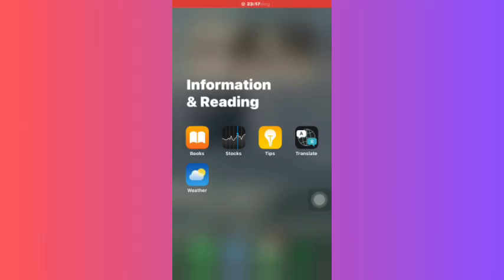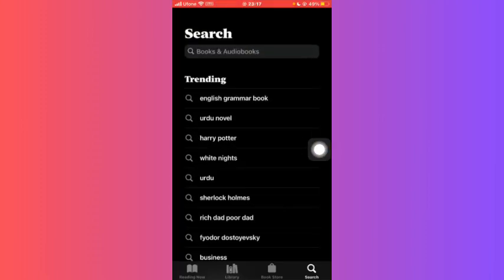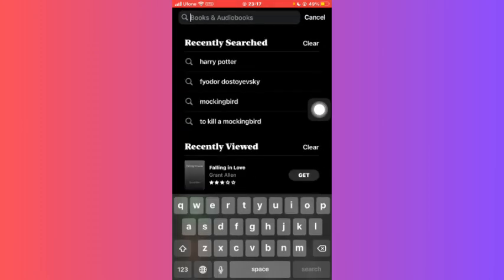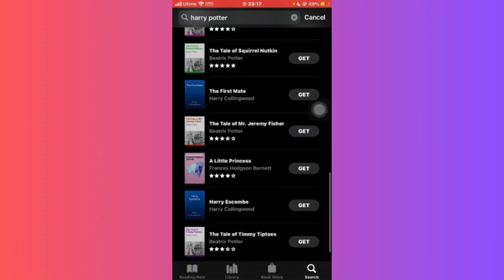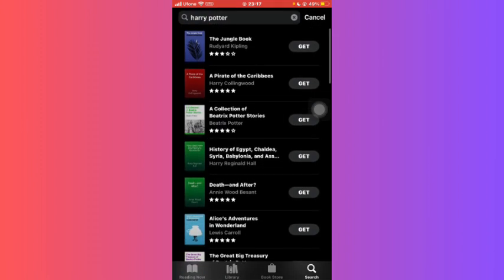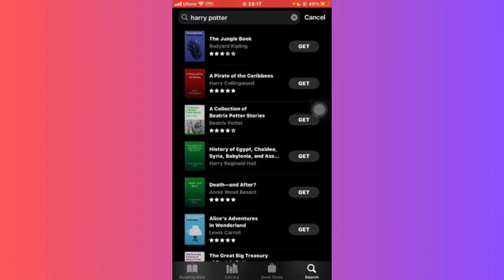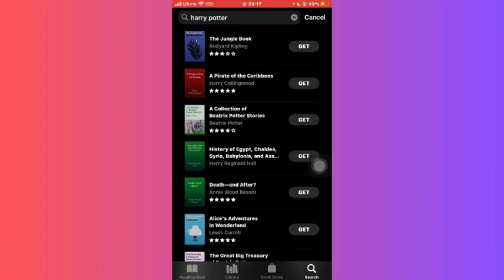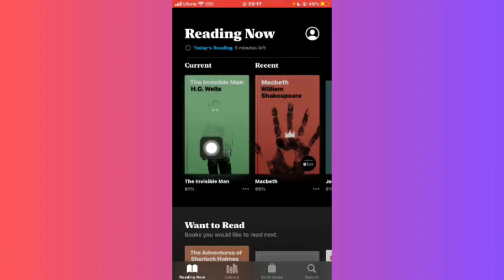How to Fix 'Book Not Available' Error on iPhone: Step-by-Step Solution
Frustrated by the “Book Not Available” error when trying to access a book on your iPhone? This video provides simple troubleshooting steps to resolve this issue on Apple Books and other e-reading apps. Learn why this error might occur and how to fix it so you can get back to reading your favorite titles.